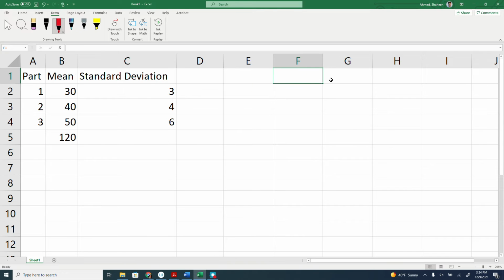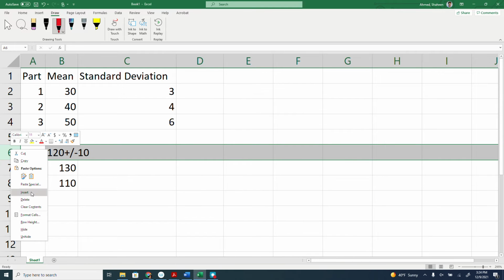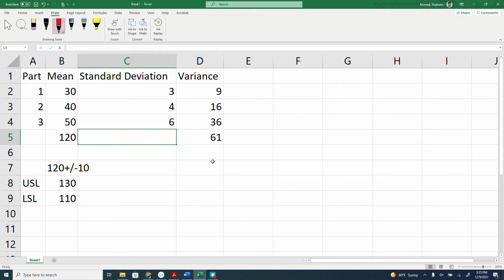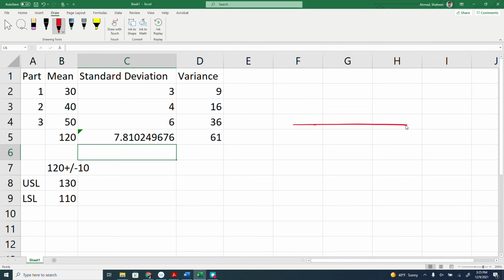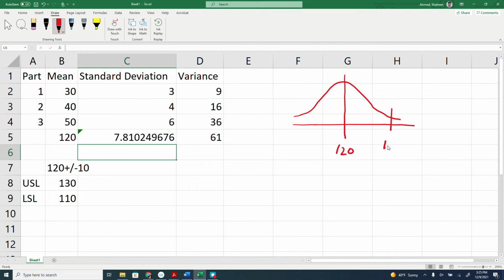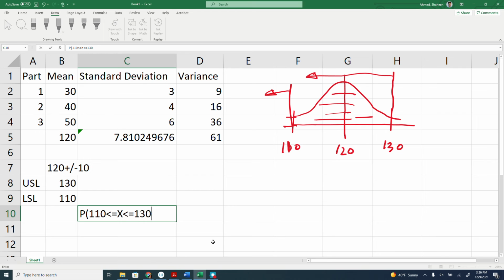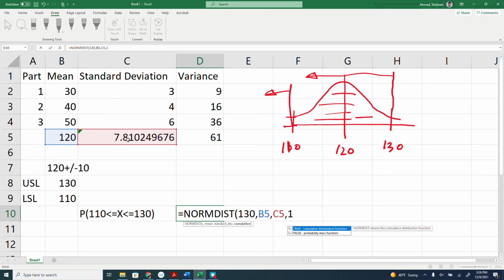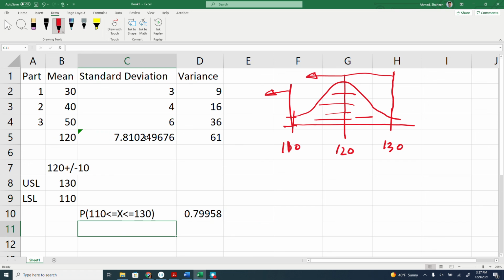Setting Specification Limits on Discrete Components | Add Components | Meet Customer Specifications